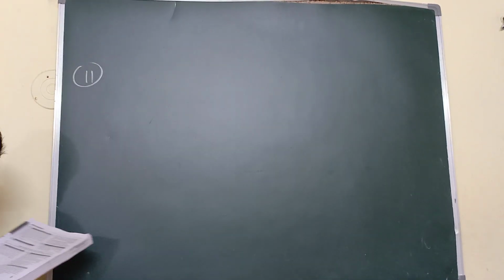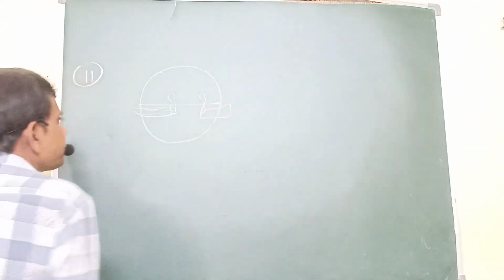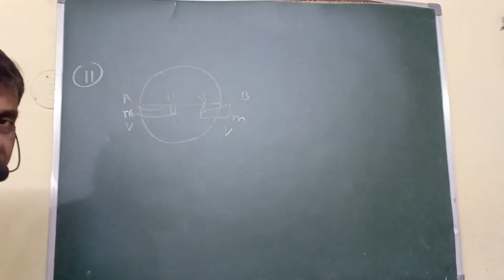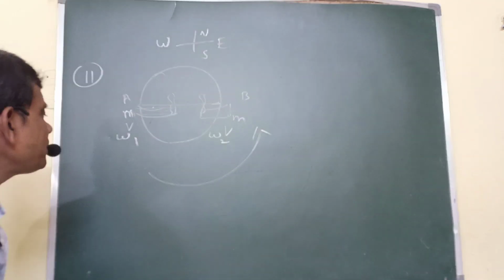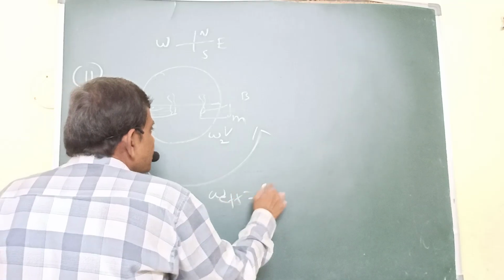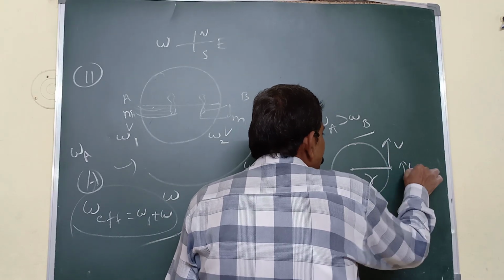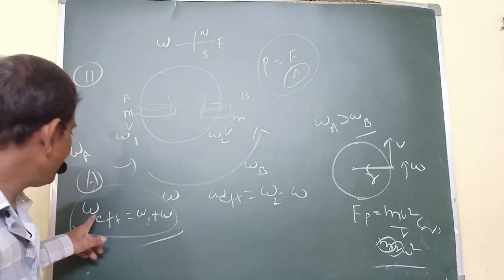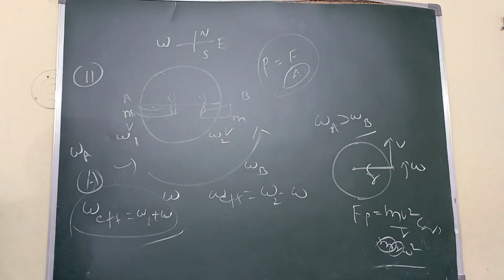MOTION IN A STRAIGHT LINE CLASS 11 ADVANCED PREVIOUS YEARS PAPERS .